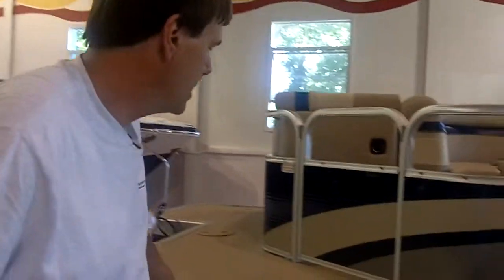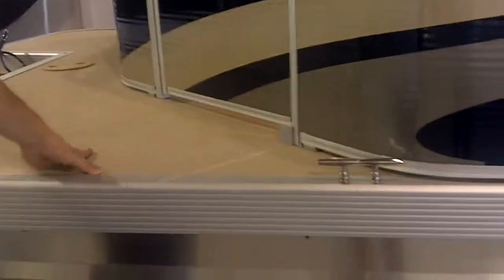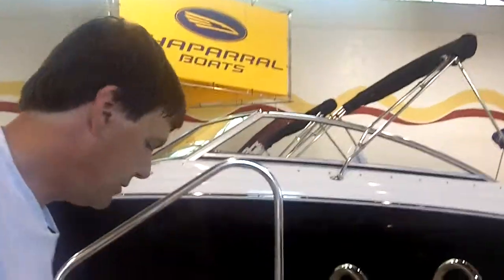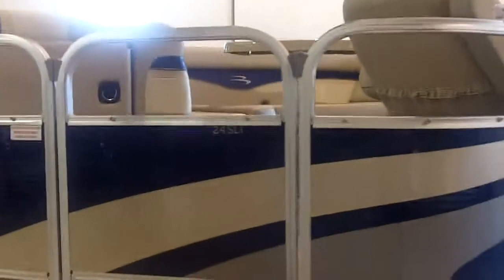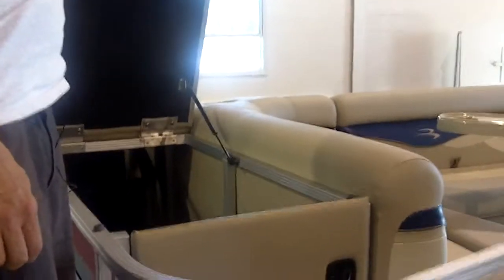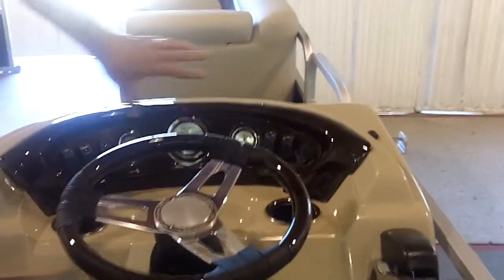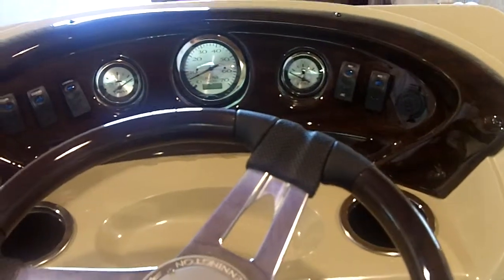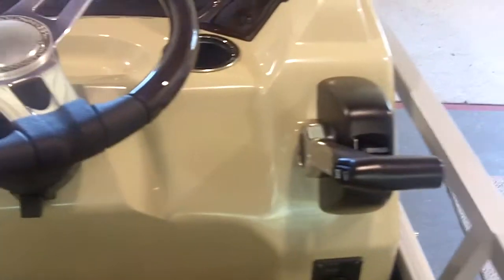Bennington 24 SLi Extended Deck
Joe Hoffmaster walks us through a 24 SLi Bennington powered by Yamaha. The extended deck option makes this boat huge! And her triple toon package will power her over 20 MPH with her 90 HP Yamaha. See this boat and others at Hoffmaster's Marina